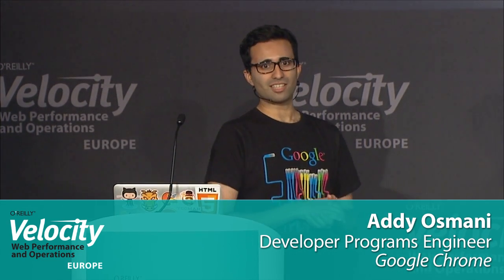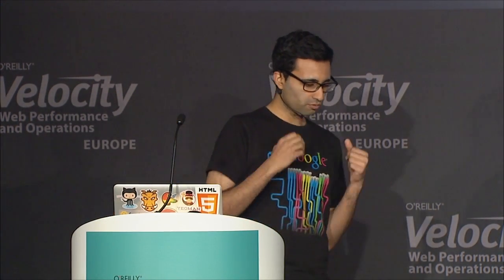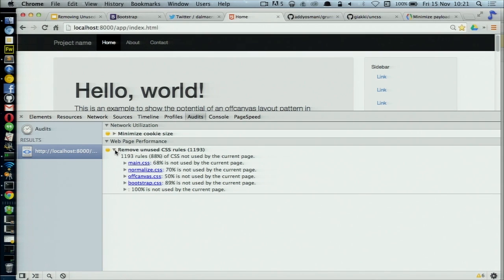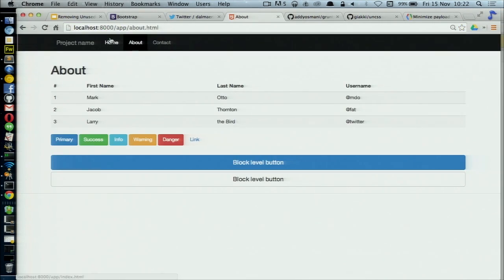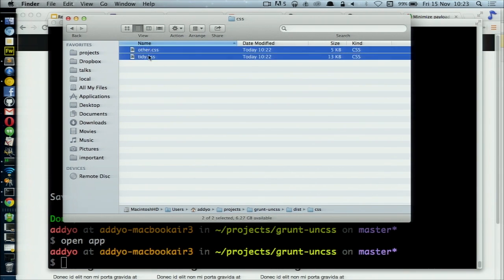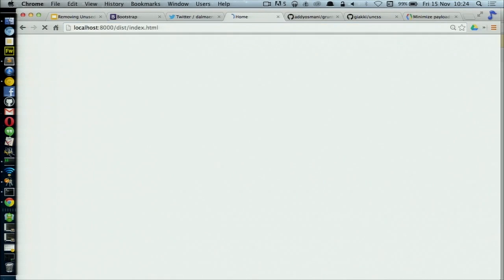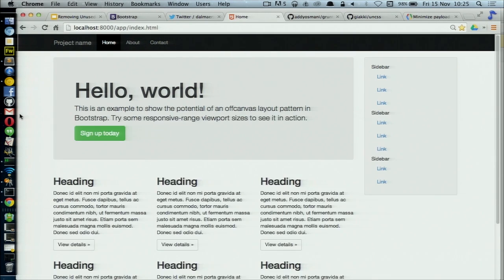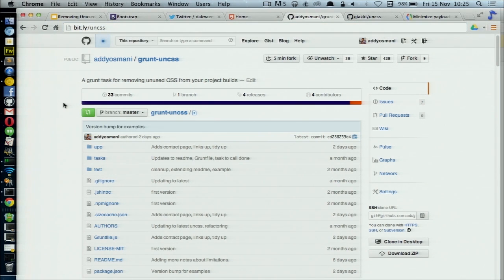Velocity Europe Conference 2013, Addy Osmani: Lightning Demo: Automating The Removal Of Unused CSS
The best way to minimize the latency caused by stylesheet loading is to cut down on the CSS footprint; an obvious way to do this is to remove CSS rules that aren't actually used by the current page. In this demo, Addy Osmani will show off tools for helping you achieve this.

Addy Osmani
Google Chrome
Addy Osmani is a Developer Programs Engineer at Google, working on tools for improving how developers create applications.

He's also a member of the jQuery team where he assists with documentation and our learning site project. Some of his other OS work has included contributions to Modernizr and other similar projects.

Personal projects include TodoMVC, which helps developers compare JavaScript MVC frameworks and jQuery UI Bootstrap. He also wrote 'Developing Backbone.js Applications' and 'Learning JavaScript Design Patterns' and occasionally tech review books like 'JavaScript Web Applications'.